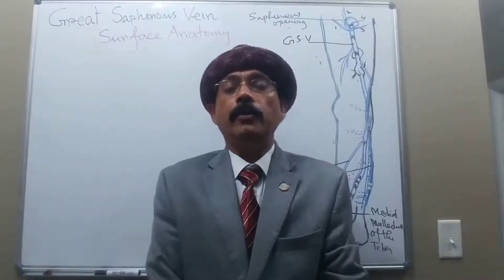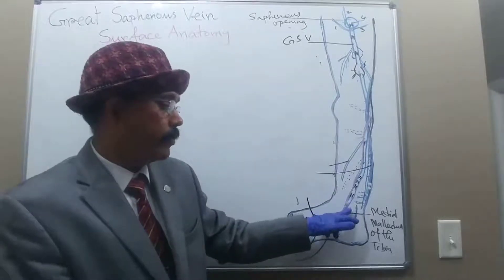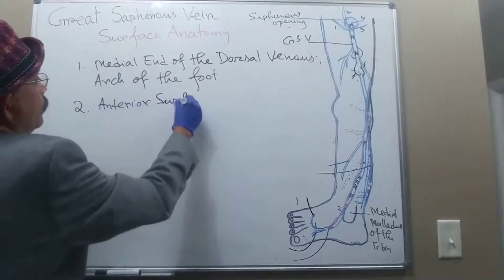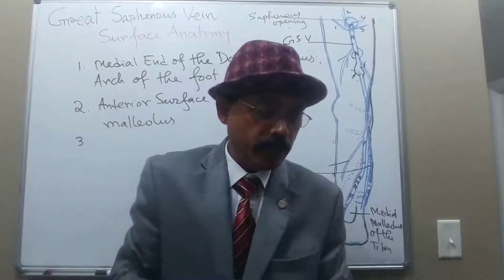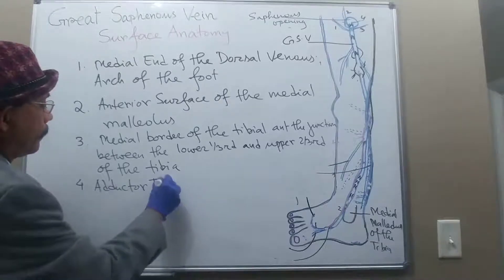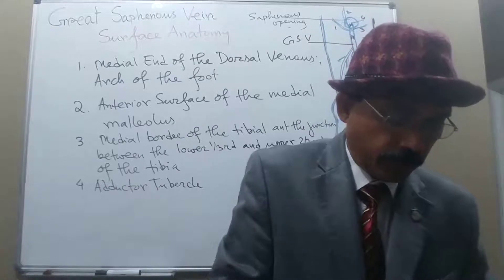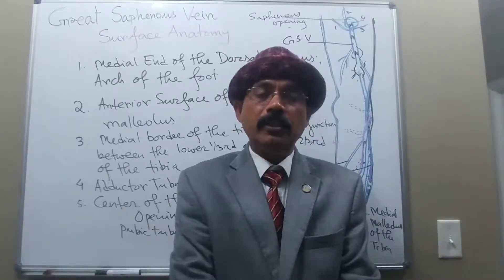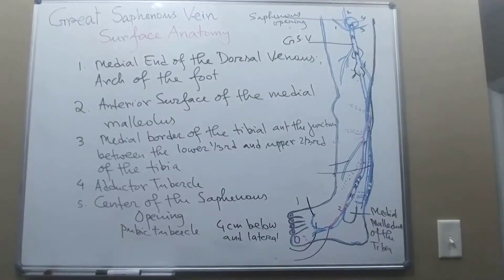SURFACE ANATOMY OF THE GREAT SAPHENOUS VEIN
Identifying Points to Draw the Great Saphenous Vein